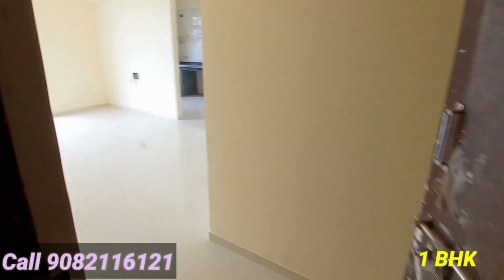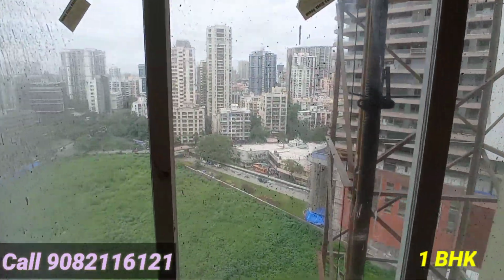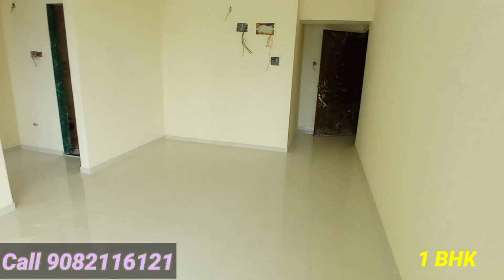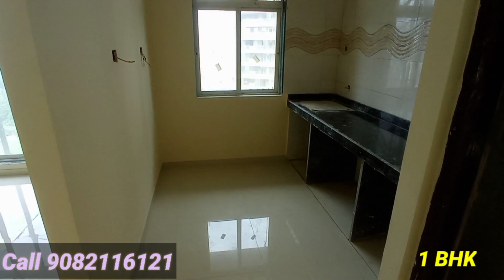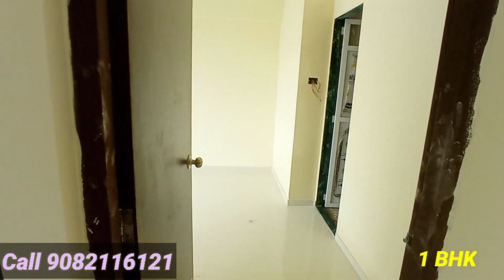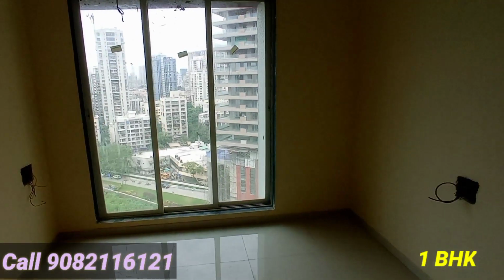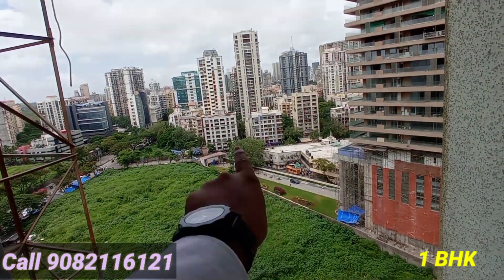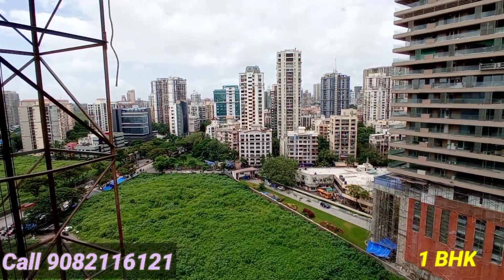1 BHK 449 Carpet Andheri West || Lokhandwala Complex || Ready to Move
Plz Don't Call Brokers 🙏

We have 1 BHK  All Configuration

1 BHK 471 SQFT

1 BHK 458 SQFT

1 BHK 447 SQFT

1 BHK 441 SQFT

1 BHK 439 SQFT

Ready to Move

Andheri West Lokhandwala

Call For site visit